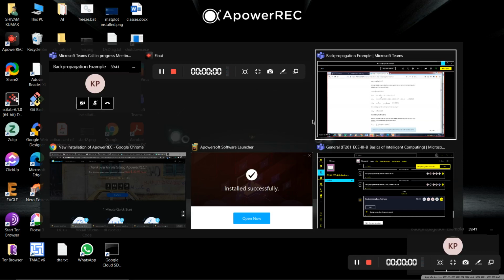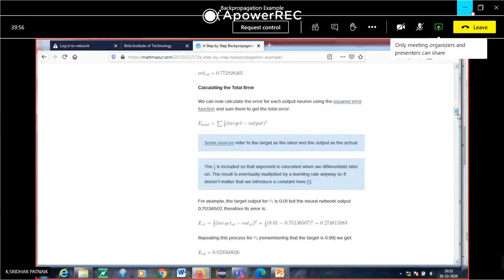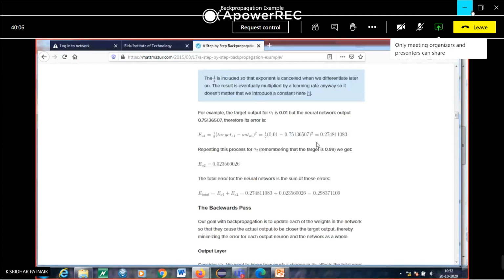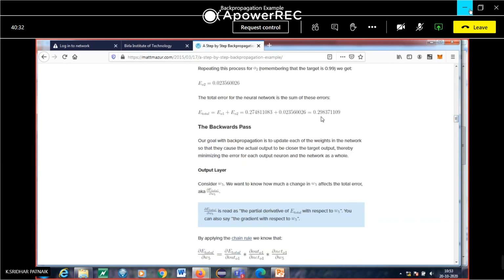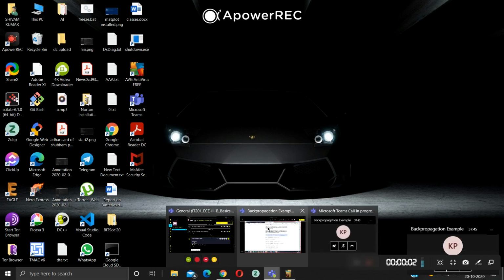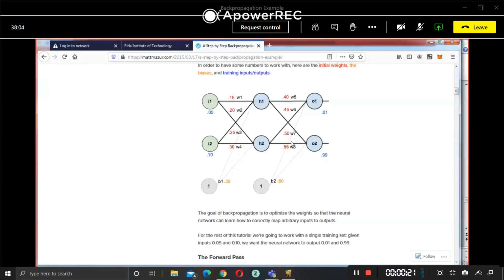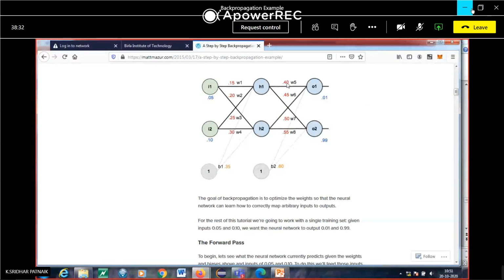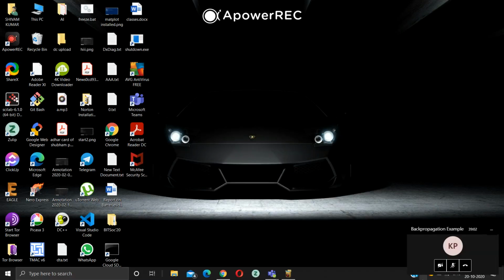IT201 | BIC Module - 3 | Short_Video | Introduction to Back Propagation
Module III
Introduction to Artificial Neural Networks: Introduction to Back Propagation
Last Lecture

NOTE: -- Click on the thumbs up symbol. This endorses the video for other users, the creator, and the YouTube search algorithm. It matters if you like a video – you can use the power of the click to encourage good content.
 You can tell people about useful and uplifting videos and the most direct way is by using the Share facility in YouTube itself. This lets the algorithm know what you value, and what it will recommend to other viewers.
YouTube is a surprisingly intimate platform. Your comment, particularly if it is helpful and constructive, helps the creator. I love comments. I read all my comments and often reply. You can see from the heart symbol that I have read your comment and thank you for it. The fact that a viewer makes the effort to comment endorses the video.
It means that you are interested in what this channel does, and makes it easier for you to find and watch. Subscription does not mean you will get told about every single video that channel posts. Subscription means that you can take part in the community chat. For the Creator, subscriptions are gold, as they add validity to their channel. When a channel gets 100,000 subscribers, they get a nice trophy from YouTube.

This video was gone LIVE to ECE students and posted here only for the benefit of students.

The Video Content is not intended to be a substitute for professional Educational advice, does not warrant the performance. effectiveness or applicability of any sites listed or linked to in any Video Content.

This Video Is About Tips Note This is Educational and Informational Purpose Only.